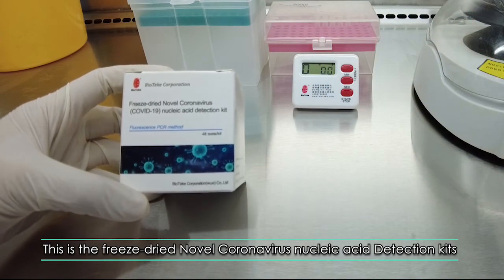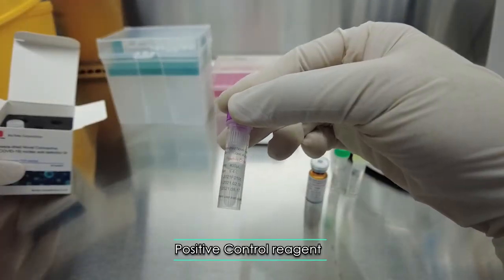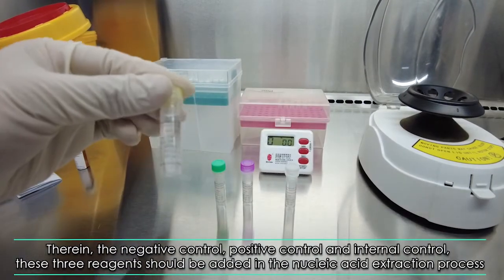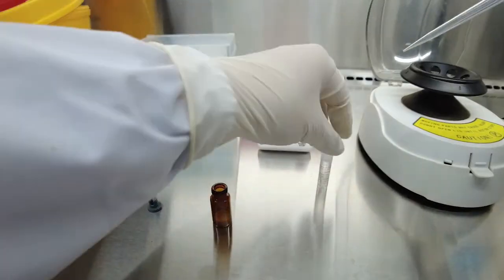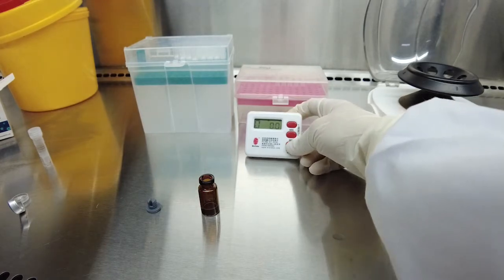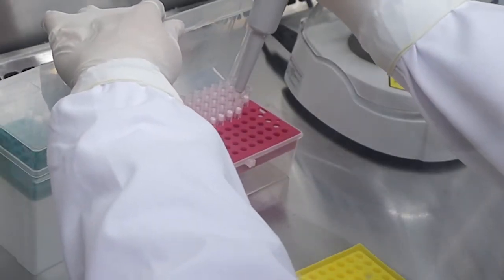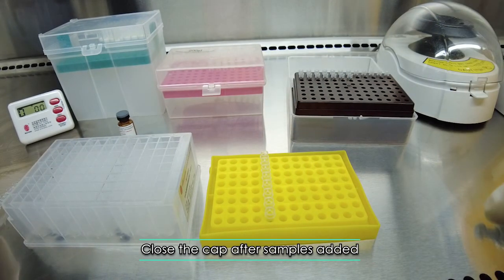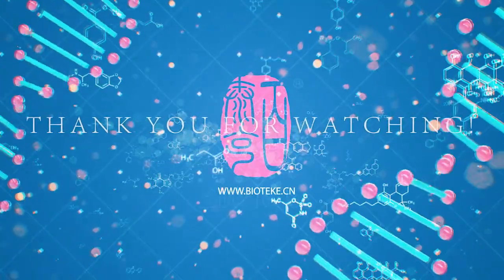PCR test kits -Instruction of use-BioTeke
How to use BioTeke freeze dried PCR test kits